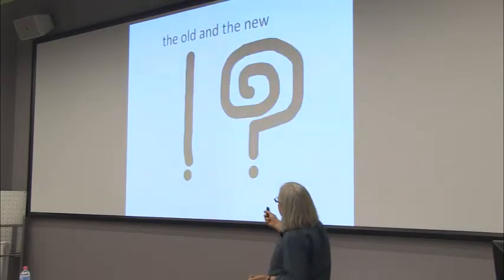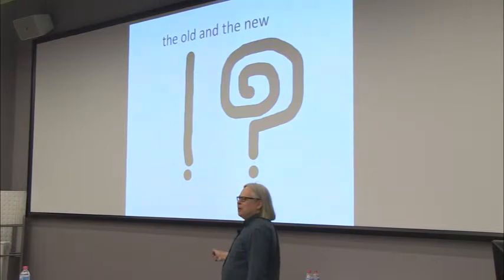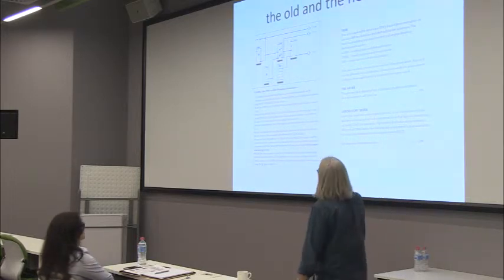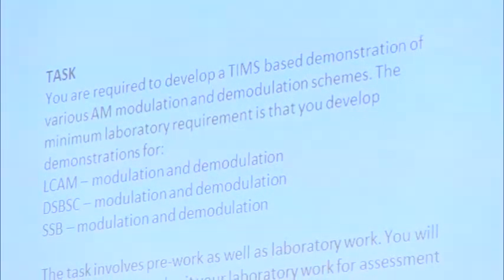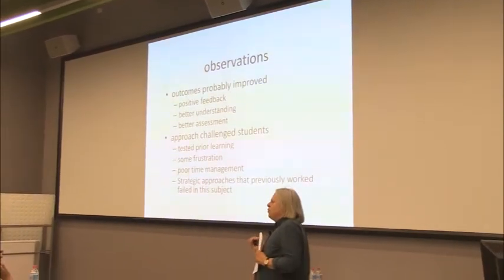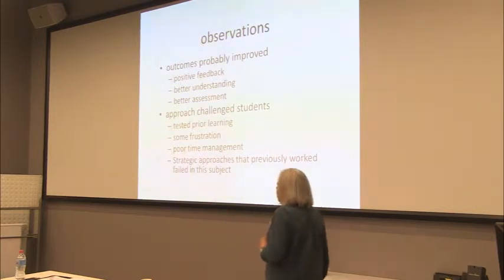IRIL - Dr Tim Aubrey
A presentation that was a part of UTS Inquiry and Research Integrated Learning (IRIL) Showcase Program (recorded 25 September 2013, University of Technology, Sydney)